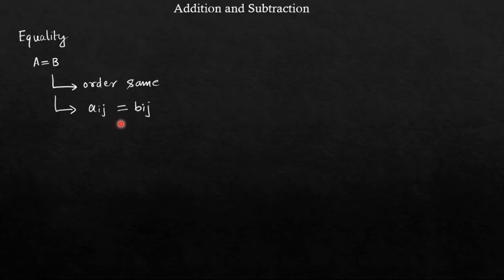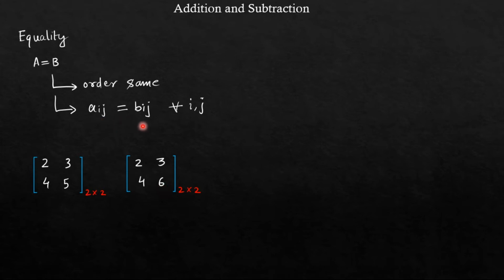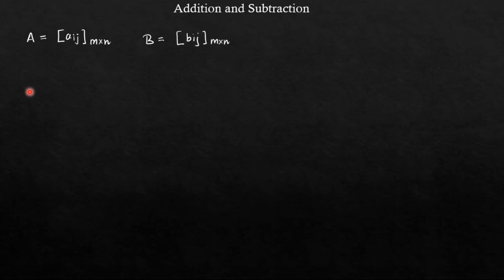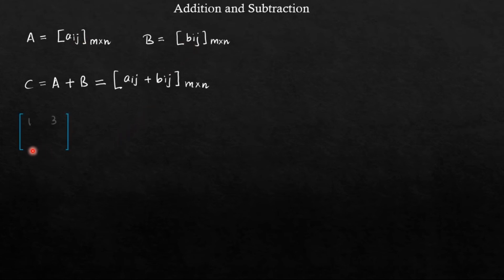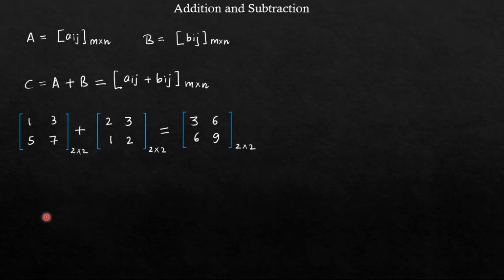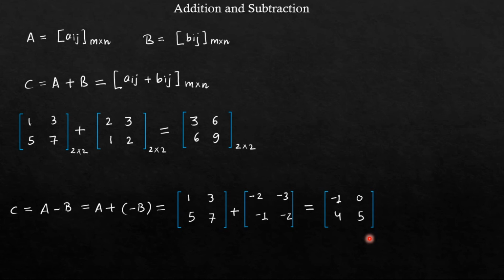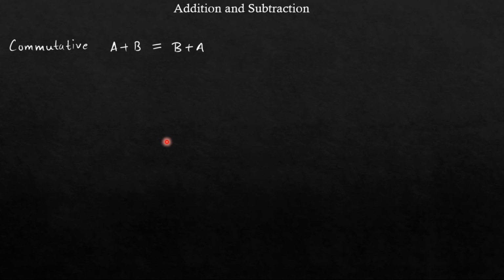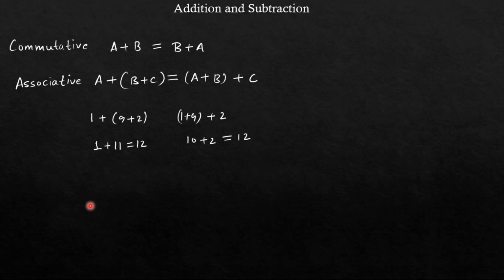Addition and subtraction of matrices.